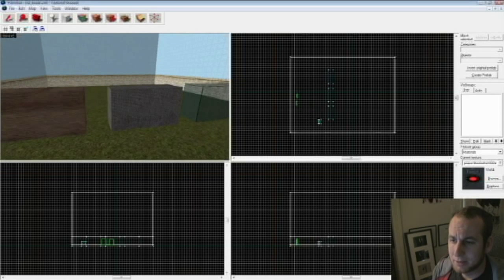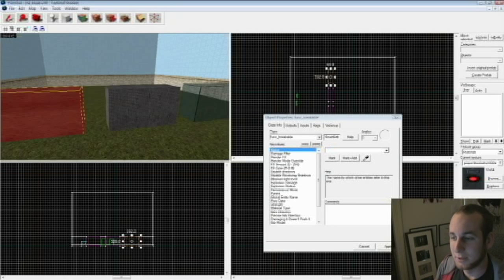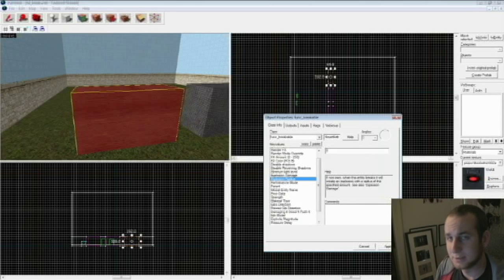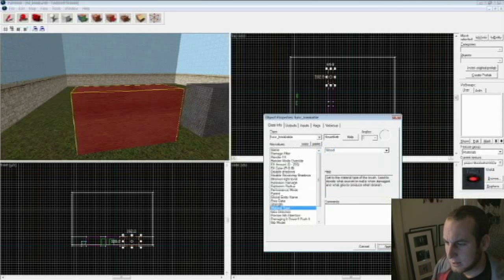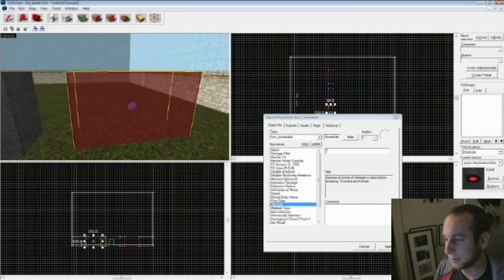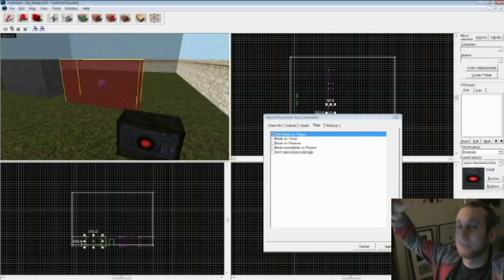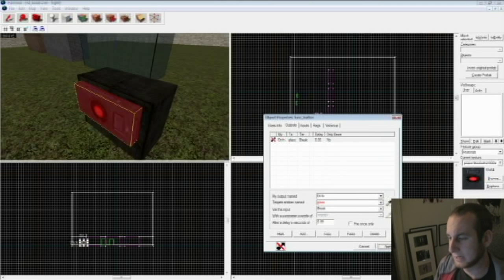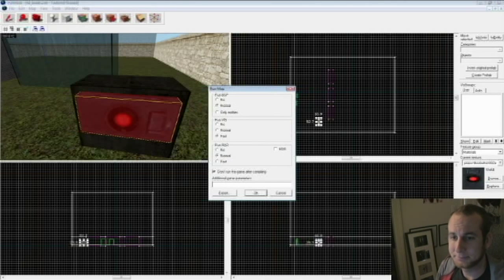Hammer Quickies 4 - Func_Break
This is a hammer editor tutorial for Source SDK for the Half Life 2 Counter Strike Source Engine. Hammer Quickies are short, to-the-point tutorials about one basic concept in Hammer Editor.